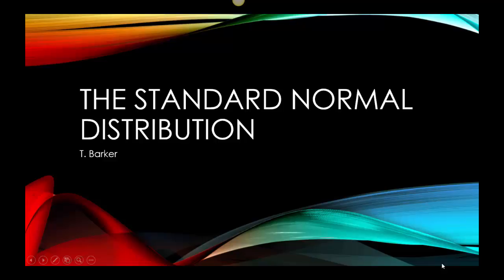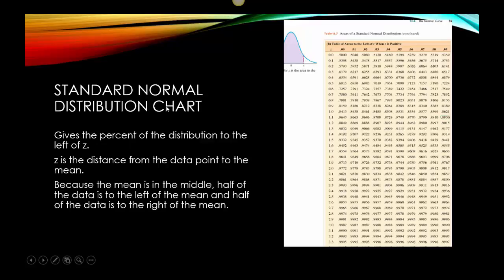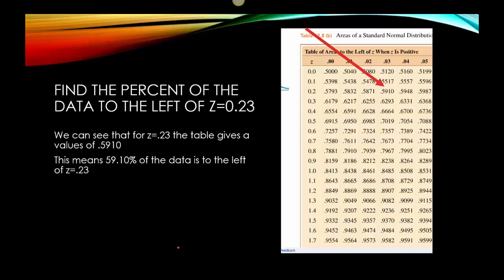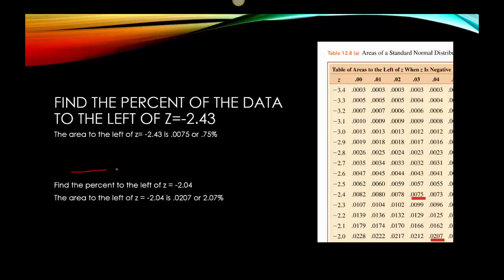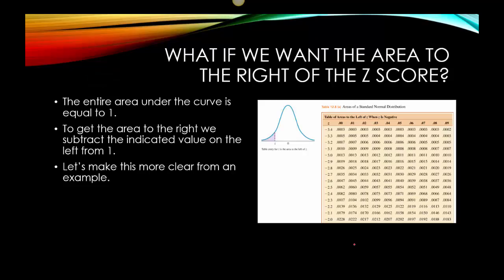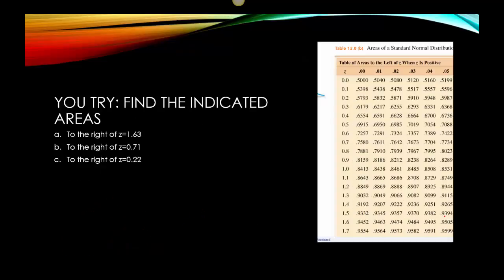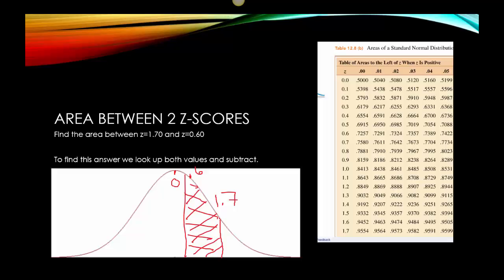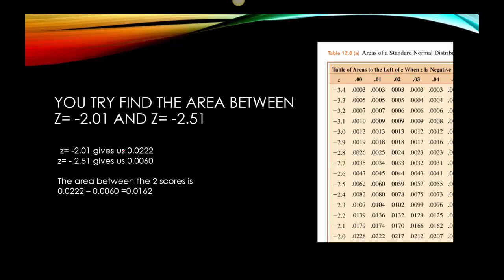The Standard Normal Distribution